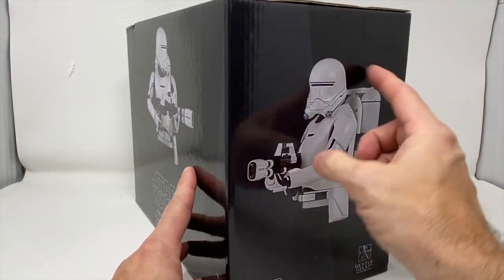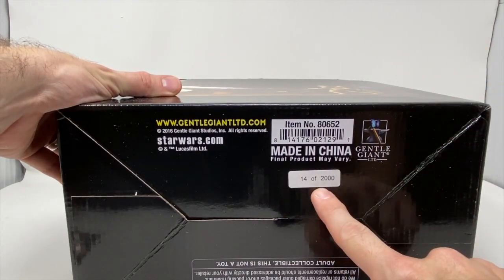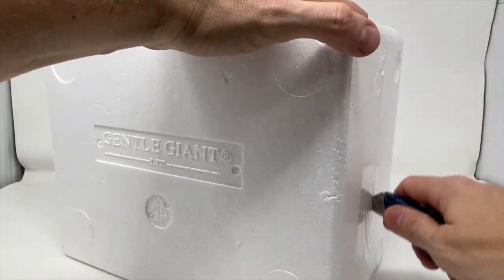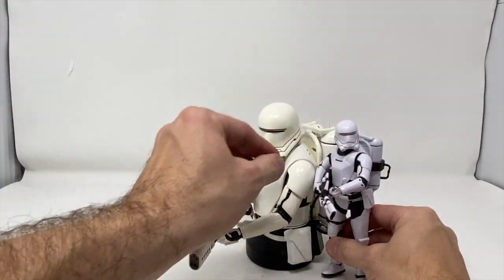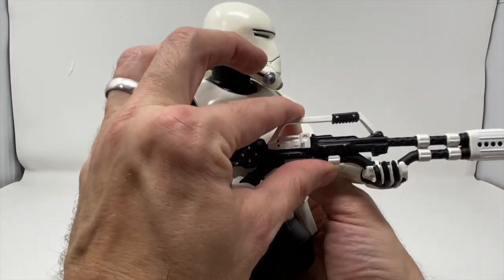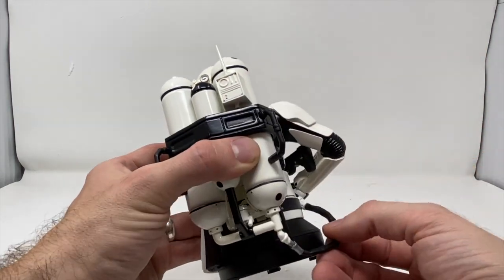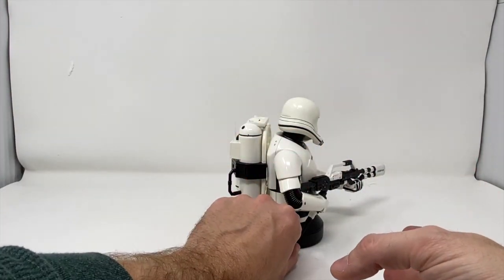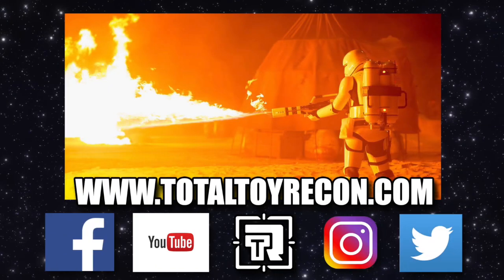Star Wars: The Force Awakens - Flametrooper Mini Bust - Unboxing Review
Gentle Giant Ltd. has sent up their 1/6 Scale Star Wars: The Force Awakens - Flametrooper Mini Bust. What really blew us away was the tiniest details on the flamethrower itself. ‍

Official Product Description: The story that began a long time ago returns giving us the next chapter in the saga from a galaxy far, far away. Gentle Giant Ltd. is honored in bringing collectors all-new characters from Star Wars: Episode 7, The Force Awakens. Gentle Giant Ltd. announces the next of our amazing mini busts from Star Wars: Episode 7, The Force Awakens with the First Order Flametrooper! These foot soldiers of the New Order have one purpose: Turn anything related to The Resistance into ashes! Designed, modeled and prototyped using top of the line 3D technology, this 1:6 scale mini bust represents the next of our new collection from the ongoing Star Wars saga. Each mini bust is hand cast, hand painted and hand numbered with a limited edition certificate of authenticity. May the Force be with you!